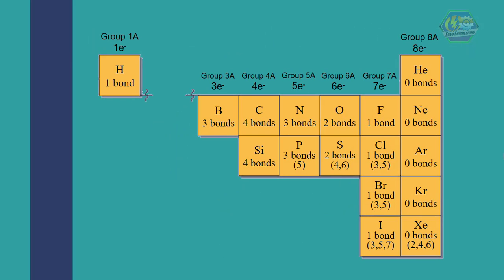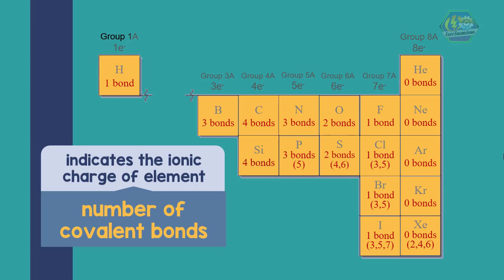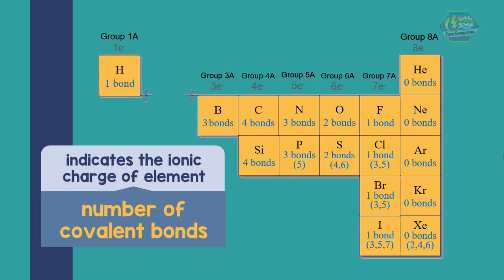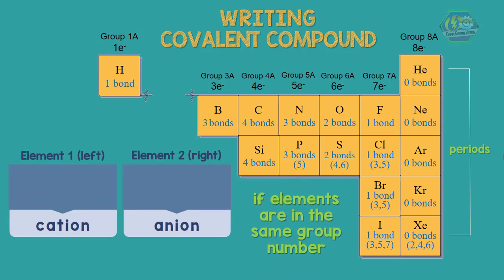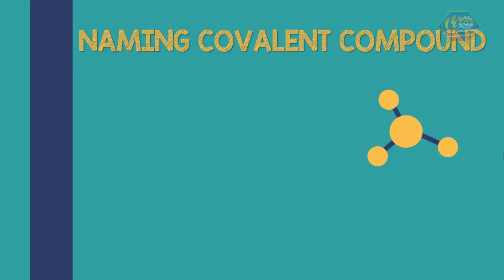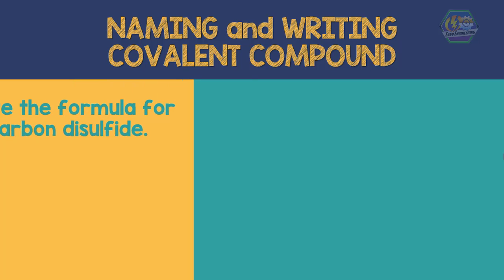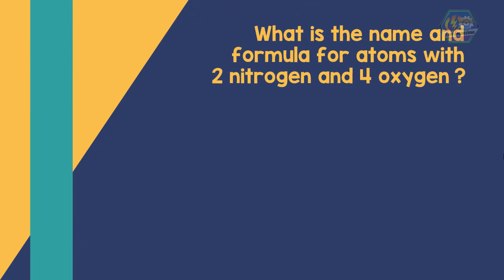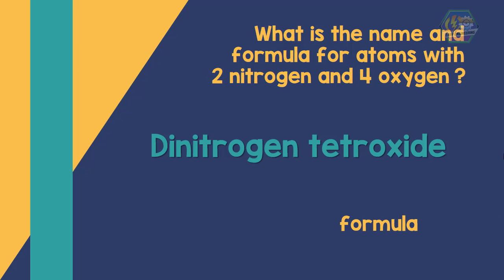COVALENT COMPOUNDS NAMING | Chemistry Animation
Good day learners! This is Easy Engineering. This time we are going to talk about “Writing formula and naming of covalent compounds”.

Recall that covalent compounds are formed when two nonmetals combine with each other.

In the figure are the common elements that can bind covalently with each other.

In each element we can see the number of valence electron. Valence electron is the number of electrons in its outermost shell. We can also see the number of covalent bonds it can have with other elements. The number of covalent bonds also indicates the ionic charge of element. Group 1A can have 1 bond. Group 3A can have 3 bonds. Group 4A can have 4 bonds. Group 5A can have 3 bonds for nitrogen and either 3 or 5 bonds for phosphorous. Group 6A can have 2 bonds for oxygen and 2, 4 or 6 bonds for sulfur. Group 7A can have 1 bond for fluorine, 1, 3 or 5 bonds for chlorine and bromine and 1, 3, 5, or 7 for iodine. Lastly, for group 8A, mostly elements are stable and only Xenon can have either 2, 4 or 6 bonds.

*Enjoy this fun and educational video from Easy Engineering